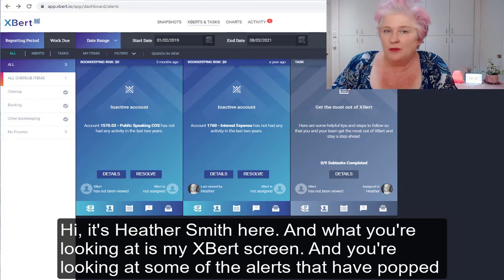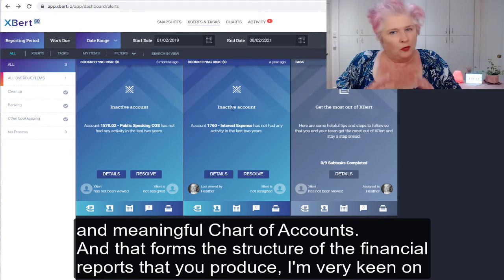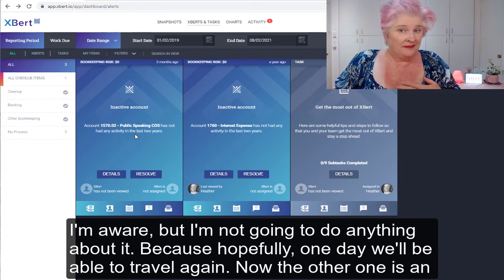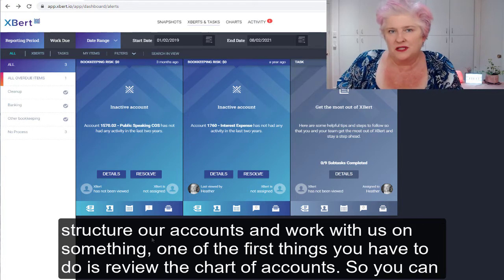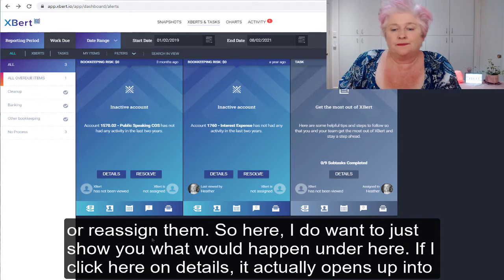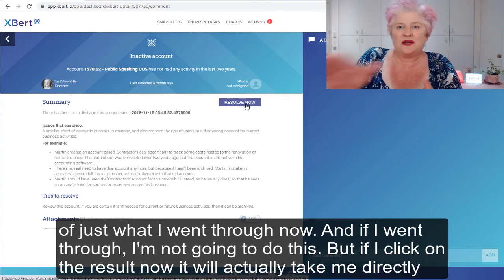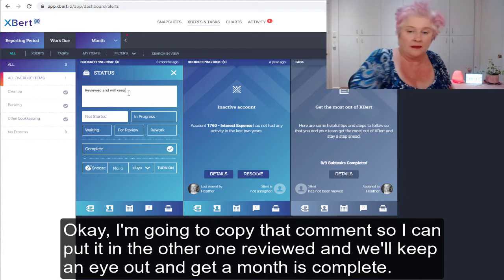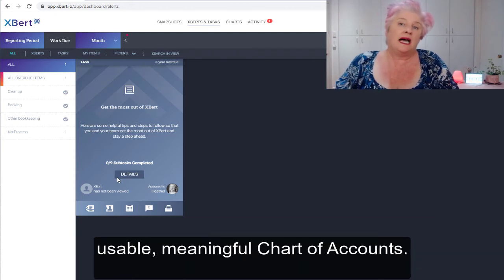How XBert alerts help refine the Chart of Accounts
Here’s a super quick video showing how I use one (of the many) features of XBert to help me refine the Chart of Accounts. The Chart of Accounts is the foundational structure of Financial Statements. Regular refinement improves overall outcome. This video explains how to undertake this process, and is hopefully something that can be easily adopted into the quality assurance workflow.

TRANSCRIPT

Hi, it's Heather Smith here. And what you're looking at is my XBert screen. And you're looking at some of the alerts that have popped up. And I thought I would just show you a couple of the same type of alerts that have popped up to show you what they mean. So in this particular instance, I've done sort of a date range to pick these up. And what it is, is highlighting inactive accounts. So it's highlighted here in blue, I've got two inactive accounts. So this is actually a great way, it's really important to have a streamlined and tight and meaningful Chart of Accounts.
And that forms the structure of the financial reports that you produce, I'm very keen on getting a really great Chart of Accounts. So what you would do is you would review what's actually happening here now in this particular case, for these ones you can see the first one there is this one here, 'Public Speaking COS'  cost of sales. And, unfortunately, due to COVID, I've not had any cost of sales related to public speaking, because I'm not being able to go anywhere. So that's understandable. And I'm aware, but I'm not going to do anything about it. Because hopefully, one day we'll be able to travel again. Now the other one is an interesting one. And it's Interest Expense. And I hardly incur, I went actually back and I reviewed it and I probably cut any Interest Expenses, just one or two cents here and there every year. But again, I'm just going to include it just in case there is an issue there.
If someone a business comes and says, look, we should review our chart of accounts, or we would like advisory, or we would like you to structure our accounts and work with us on something, one of the first things you have to do is review the chart of accounts. So you can set your XBert up to go off and do the hard work for you. And you come in and look at this and then sort of have an active conversation either as with the client, or if you are the client with the accountant or bookkeeper about whether these accounts are relevant, whether you want to keep them in the chart of accounts and whether you want to refine the chart of accounts, and deal with them and remove them or reassign them. So here, I do want to just show you what would happen under here. If I click here on details, it actually opens up into another screen. And it gives you some further information about it. what the issue is, for example, and tips on resolving it, which is kind of just what I went through now. And if I went through, I'm not going to do this. But if I click on the result now it will actually take me directly into my accounting software, and put me in the place where I can actually deal with it. So a nice quick way. Great, quick way to actually deal with this particular issue and support your clients and actually producing financial statements that are meaningful.
And back at the screen I started on, I clicked on XBerts and Tasks to get back here. And I am going to finalise this issue. I've already checked on it and I can click here in the file area, and we'll mark it as complete. I could put a comment in here.
Okay, I'm going to copy that comment so I can put it in the other one reviewed and we'll keep an eye out and get a month is complete. Excellent. That's gone. And this one again, I am going to click here to file it. Paste reviewed and we'll keep and complete. And then you can see those two issues. So both alerts give me something to think about and a great way to assist your clients in refining an excellent usable, meaningful Chart of Accounts.